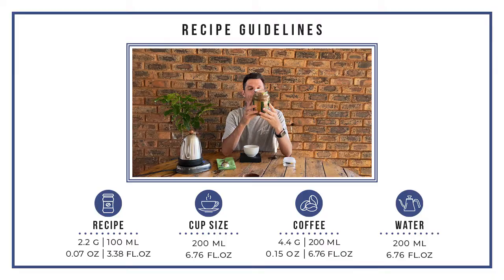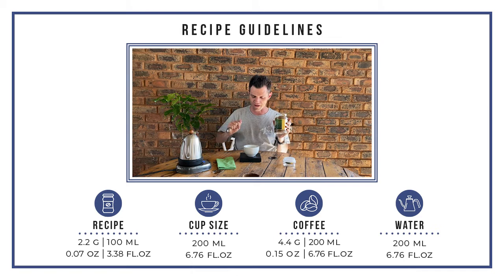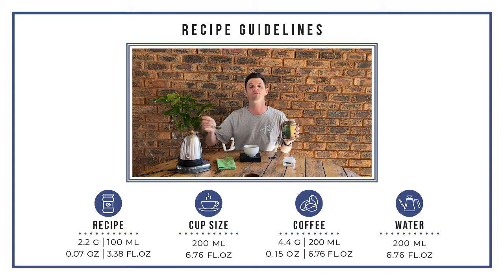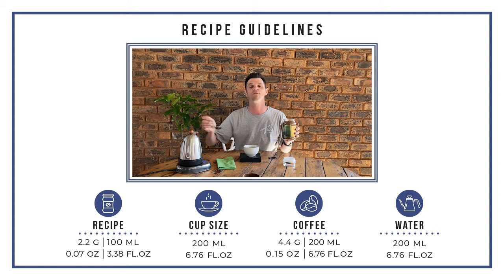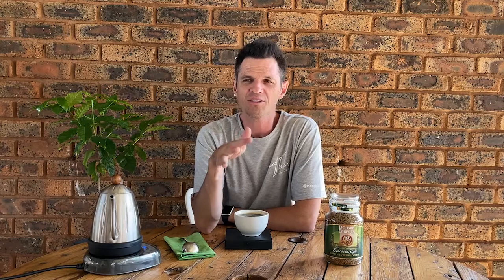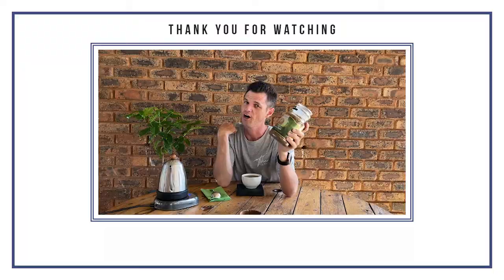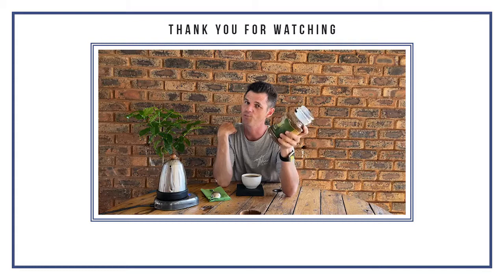Instant Coffee Review | Douwe Egberts Espresso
In this 'Instant Coffee Review' video, we look at 'Douwe Egberts Espresso-Style' instant coffee - definitely, one of the top-5 instant coffees being consumed in South Africa and I would imagine top-10 in the world. They make a very delicious, intense instant coffee - one that the world has come to love.

In this video, I give you my review on the sweetness, acidity and bitterness of this coffee and if it sounds like something that you would enjoy, then this is the coffee for you.

RECIPE GUIDELINES
Recipe: 2.2 g (0.07 oz) | 100 ml (3.38 fl. oz)
Cup Size: 200 ml (6.76 fl. oz)
Coffee: 4.4 g (0.15 oz) | 200 ml (6.76 fl. oz)
Water: 200 ml (6.76 fl. oz)
Water Temperature: 85 °C (185 °F)

Join me on this journey of tasting instant coffees and discover a coffee that works for your palette. For more information on the difference between instant coffee and beans please follow this link to a blog to give you more insight.

When choosing the type of coffee to buy, we often have to choose between convenience (instant coffee) or indulgence (ground coffee). Although both coffee forms share similar properties, they also stand out in a few areas. Your preferences will significantly determine your choice of the best type to buy.

BACKGROUND MUSIC
Artist: Lakey Inspired
Title: Chill Day